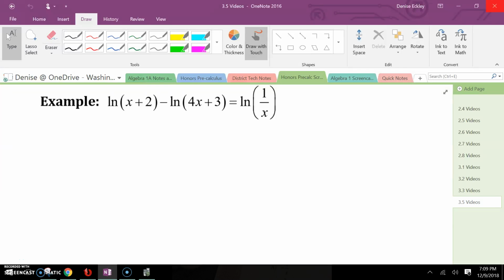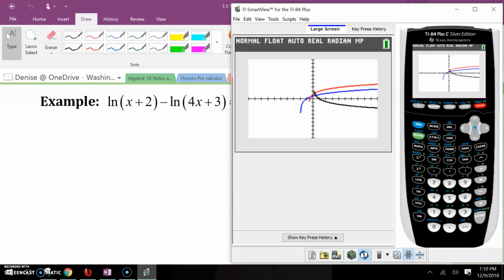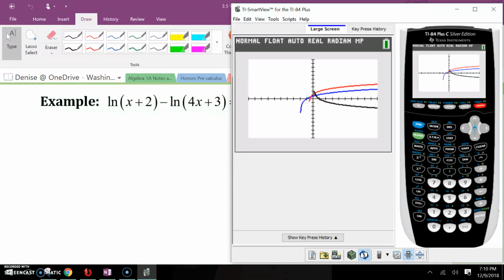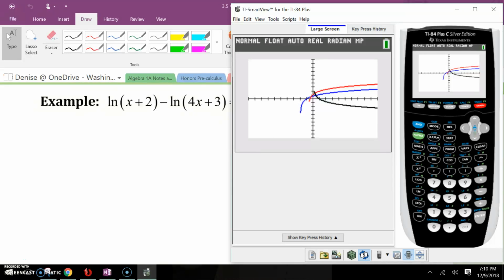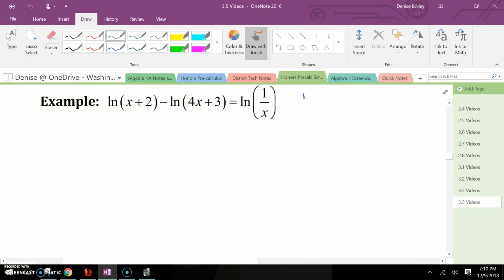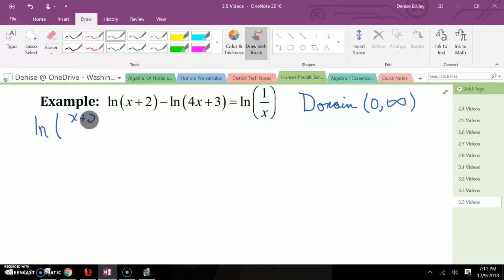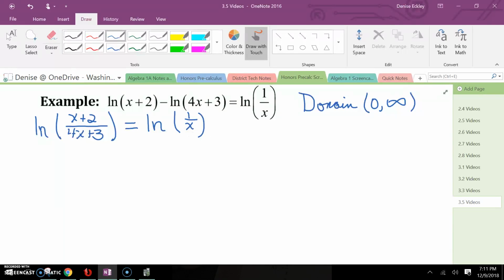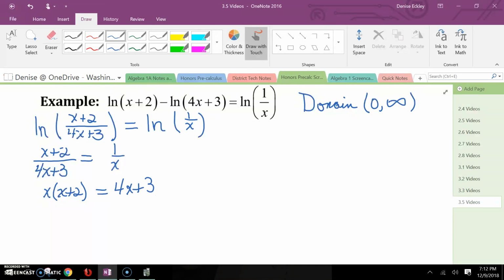one to one log solution